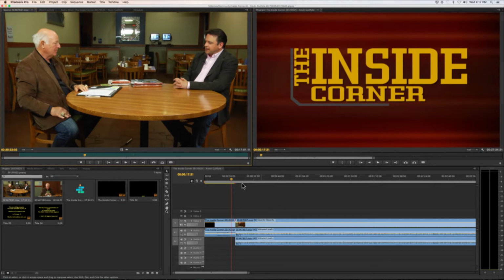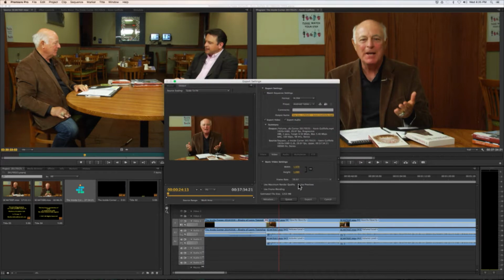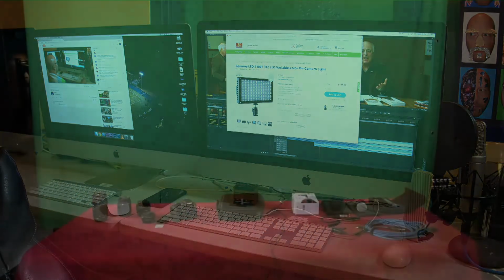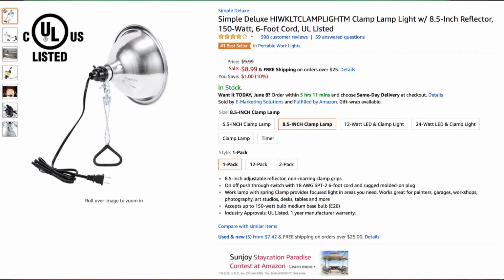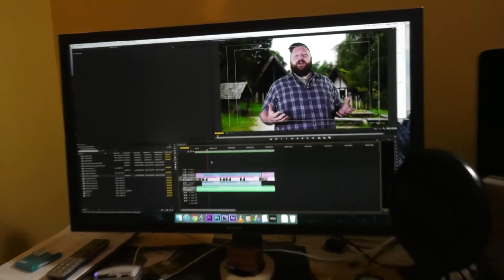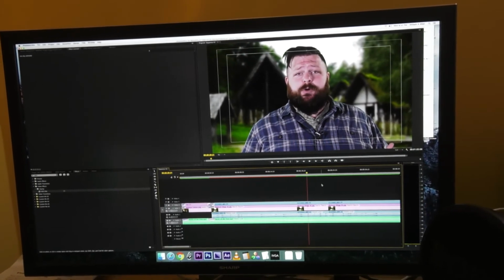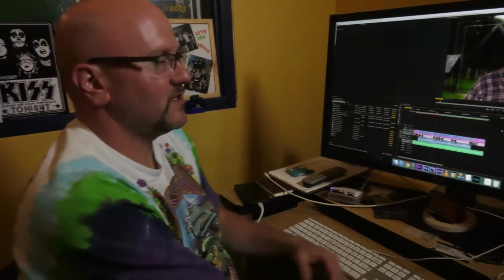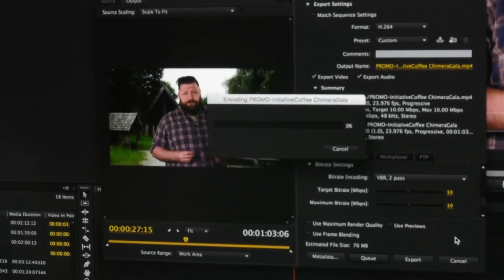Tech Forum 6-7-2017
This was a live tech forum, recorded on June 7, 2017.  The forum features overviews of production tips and equipment (lighting, sound, camera, etc.) as well as some post-production tips (editing, Adobe Premiere,  adjusting/mixing audio levels, understanding the VU meter, exporting, etc.)

Produced and hosted by Bill Allan.  Directed by David Karaffa.
Camera by Christopher Dorsano.  Production assistance by Brian Thomas.